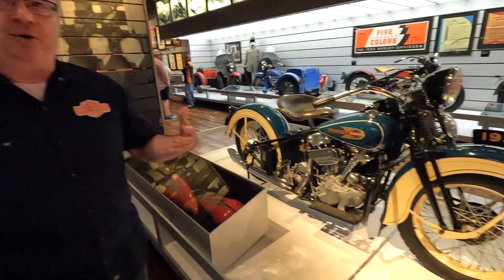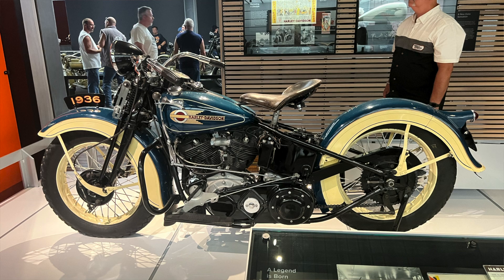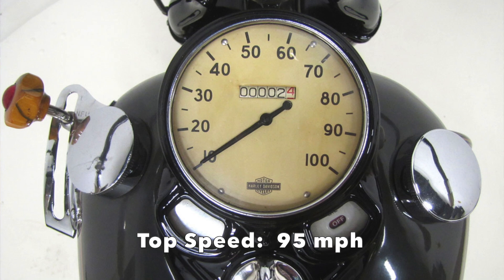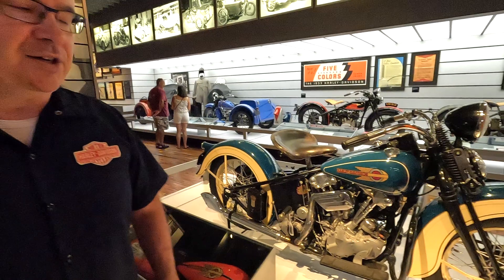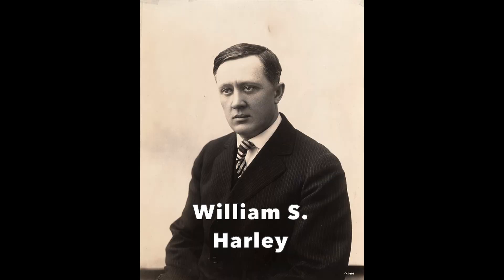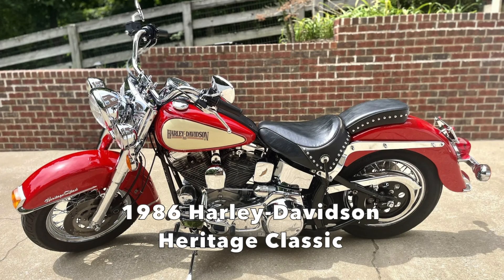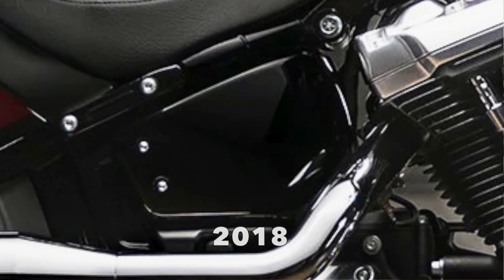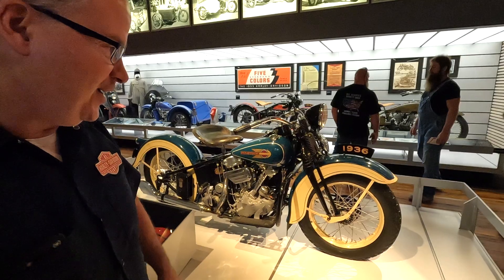How Harley-Davidson CHEATED DEATH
Harley-Davidson survived the Great Depression (one of only two American motorcycle manufacturers to do so) largely due to the development of it's highly innovative 1936 EL model which was successfully marketed to numerous police departments around the world.

Please note:  The 1936 EL has a dry weight of 515 lbs., not curb weight, as stated in the video.

The motorcycle that saved Harley Davidson